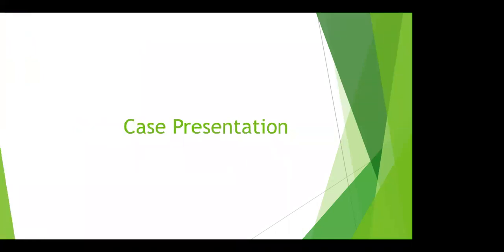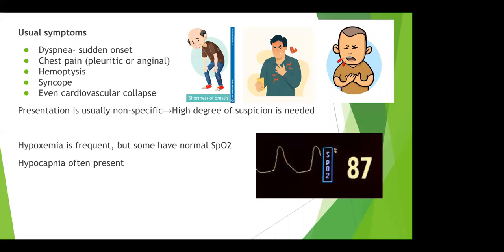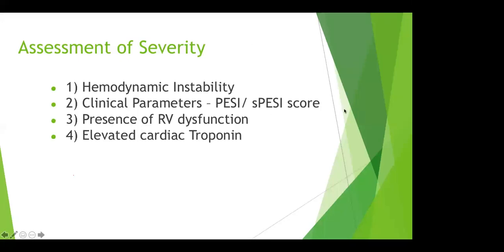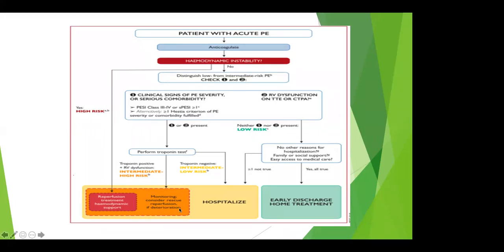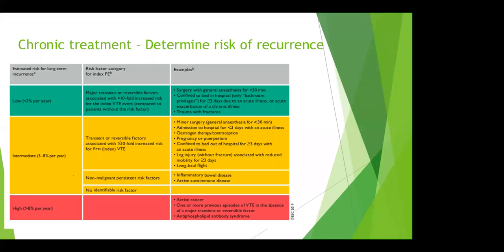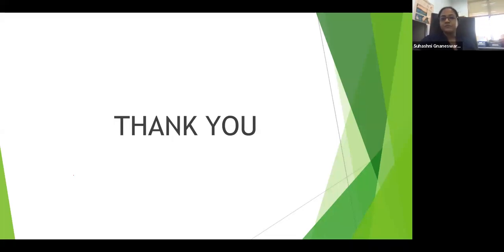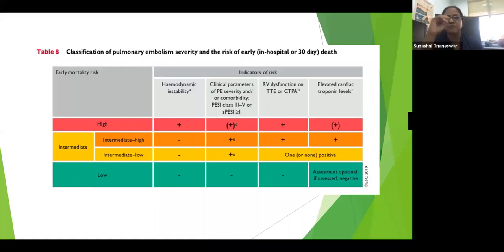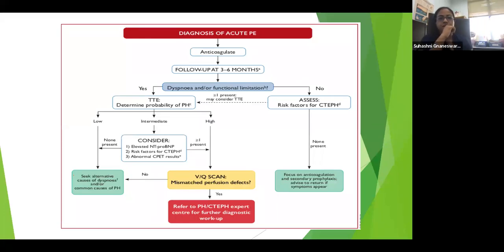Pulmonary embolism: diagnosis, severity, assessment and thrombolysis (26 May 2022)